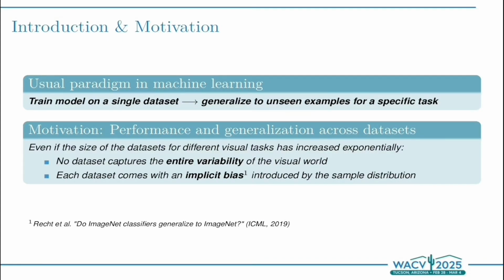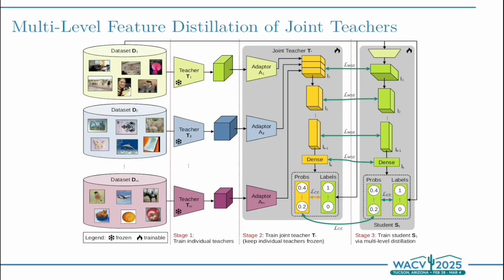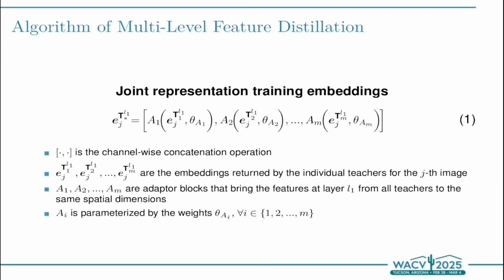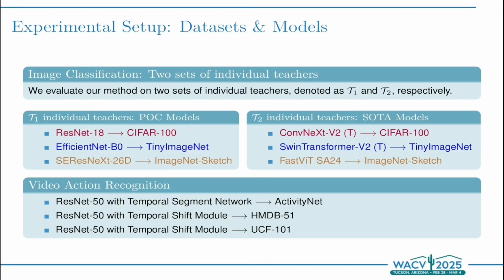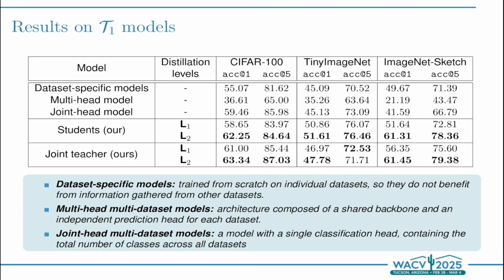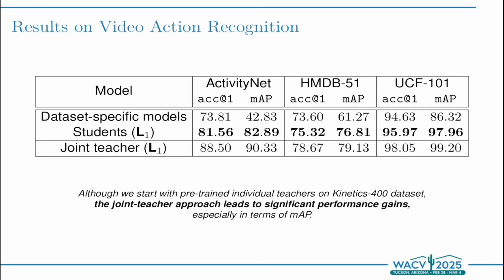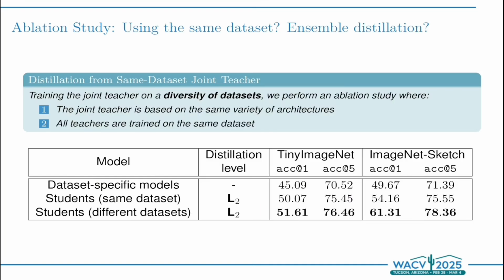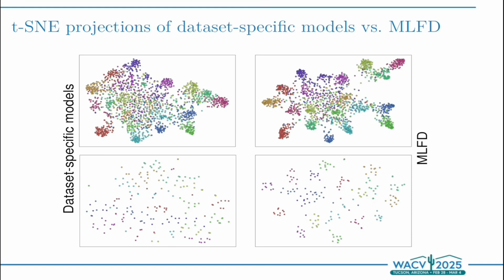Multi-Level Feature Distillation of Joint Teachers Trained on Distinct Image Datasets (WACV 2025)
The oral presentation of our novel teacher-student framework to distill knowledge from multiple teachers trained on distinct datasets, which was accepted at WACV 2025.